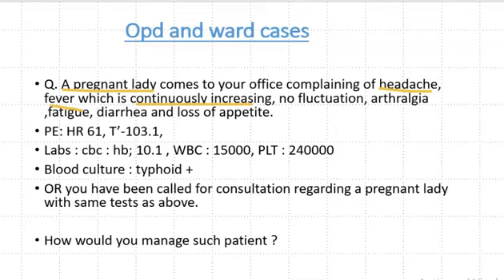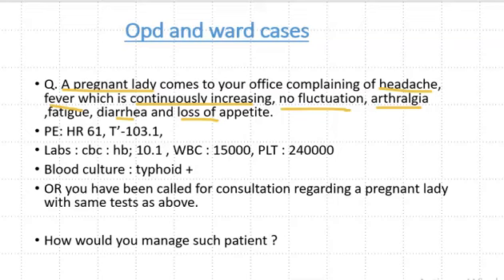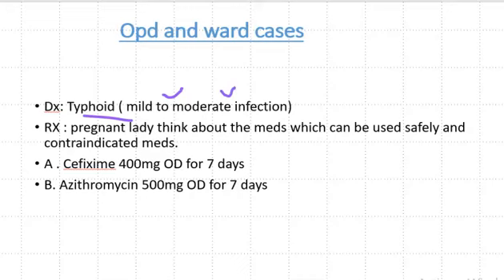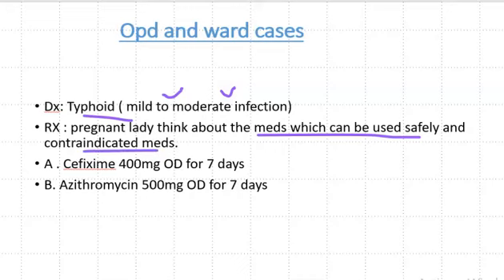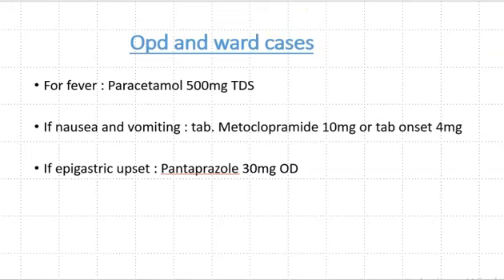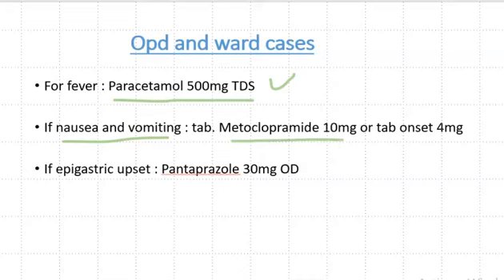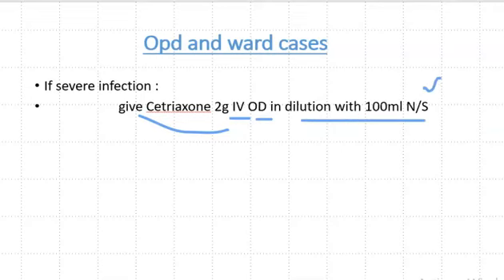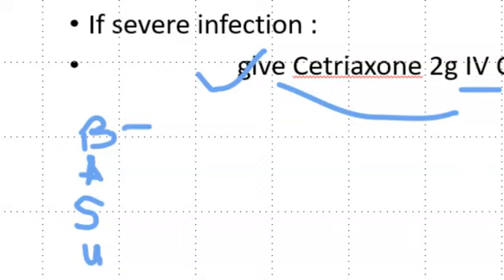how to treat typhoid in pregnancy typhoidfever typhoidtreatment pregnancy #casestudy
This lecture will make u confident in managing typhoid fever in pregnancy as a GP, TRAINEE, RESIDENT AND INTERNAL MEDICINE SPECIALIST.